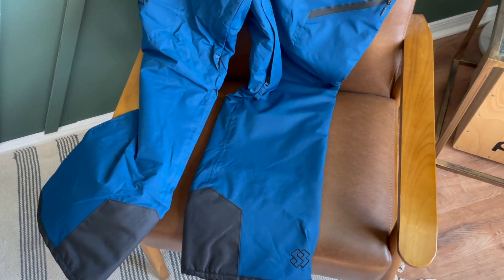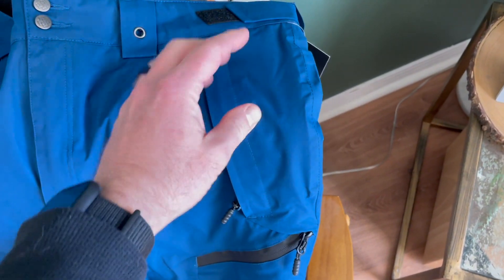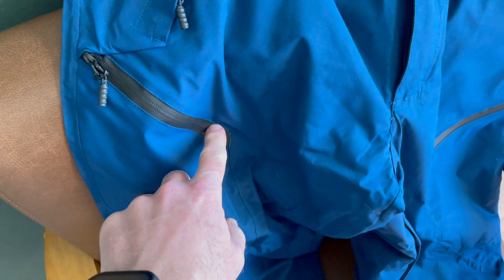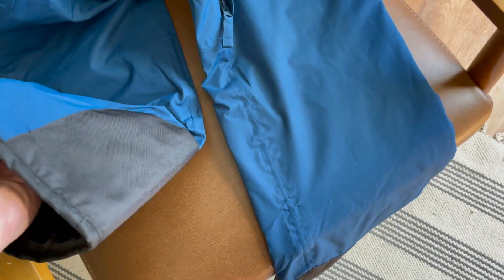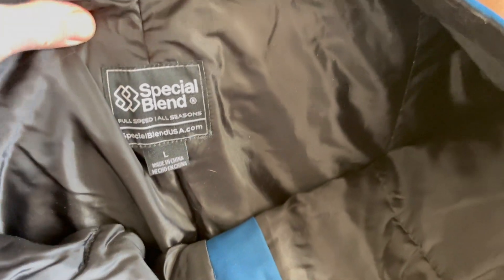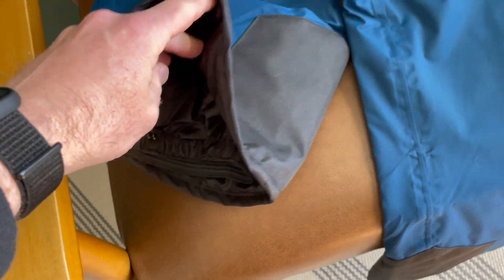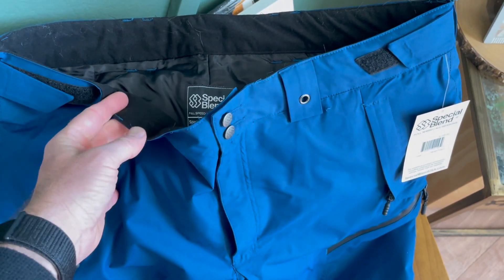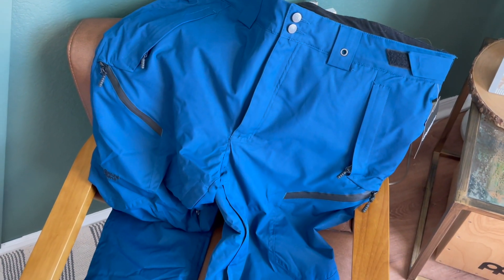Check Out These Special Blend Snowboard Pants